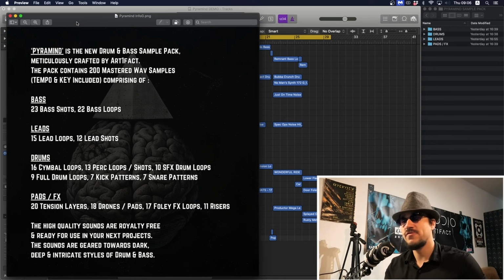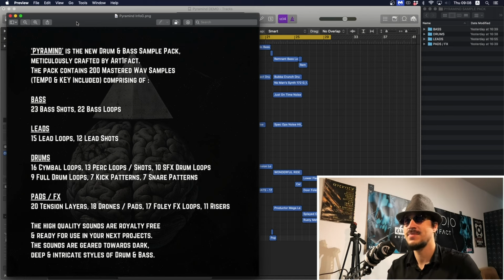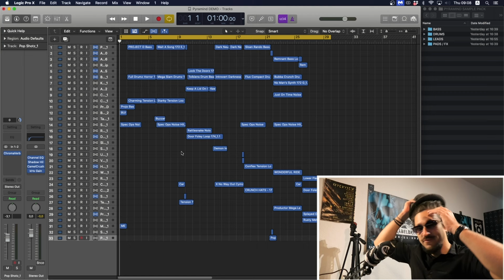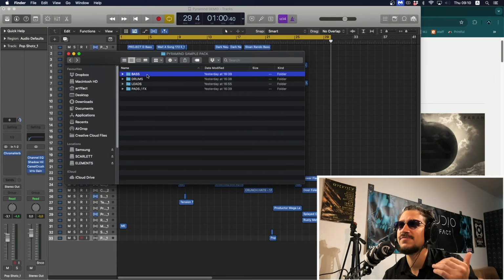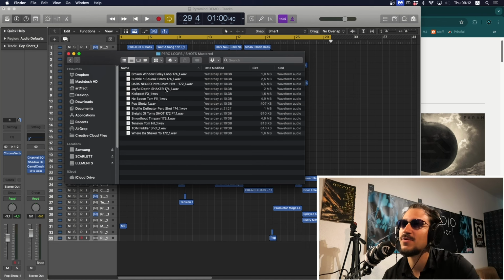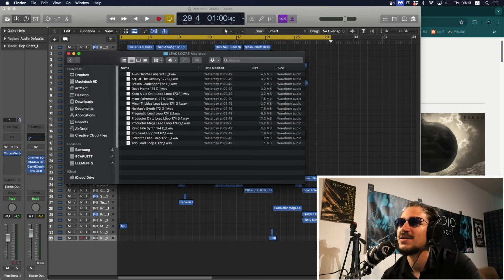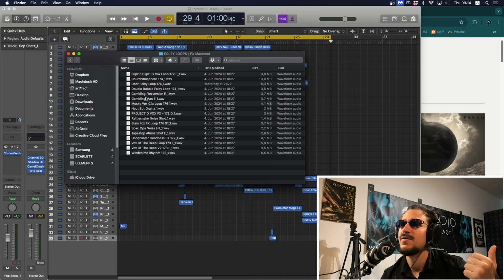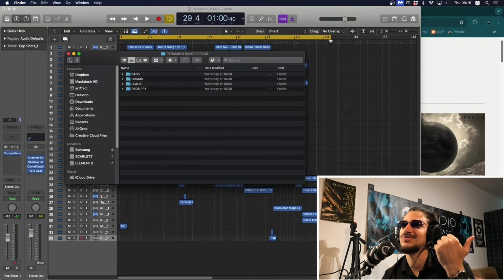PYRAMIND : Drum & Bass Sample Pack !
‘PYRAMIND’ is the new Drum & Bass Sample Pack meticulously crafted by Art1fact. The pack contains 200 Mastered Wav Samples...
(TEMPO & KEY Included) comprising of :

BASS
23 Bass Shots, 22 Bass Loops
LEADS
15 Lead Loops, 12 Lead Shots
DRUMS
16 Cymbal Loops, 13 Perc Loops / Shots, 10 SFX Drum Loops
9 Full Drum Loops, 7 Kick Patterns, 7 Snare Patterns
PADS / FX
20 Tension Layers, 18 Drones / Pads, 17 Foley FX Loops, 11 Risers

The sounds are geared towards dark, deep & intricate styles of Drum & Bass.